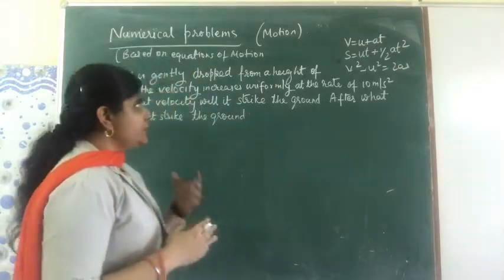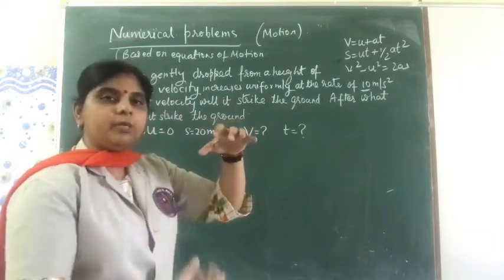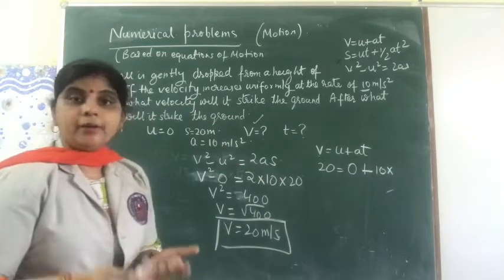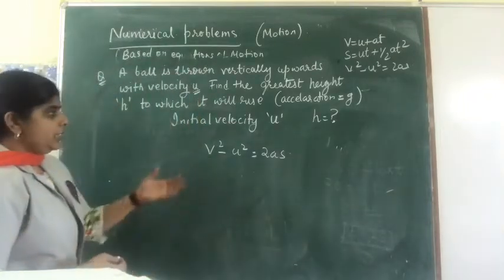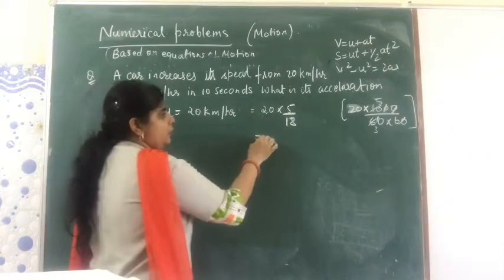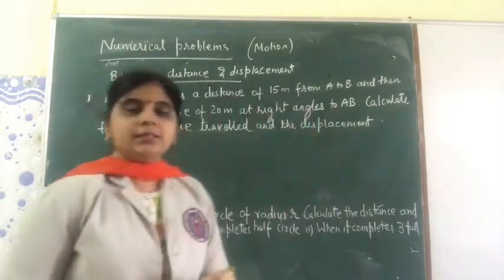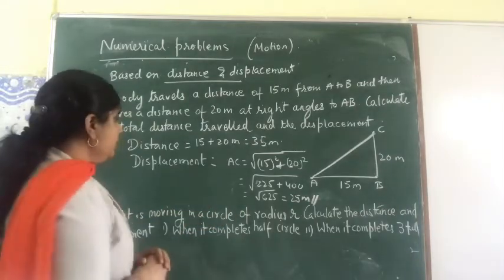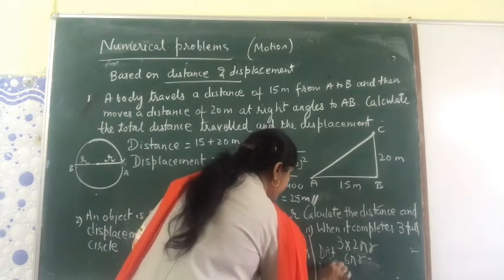Numericals on chapter MOTION